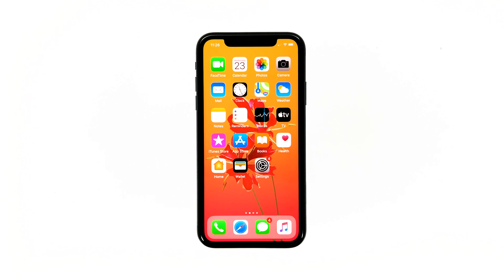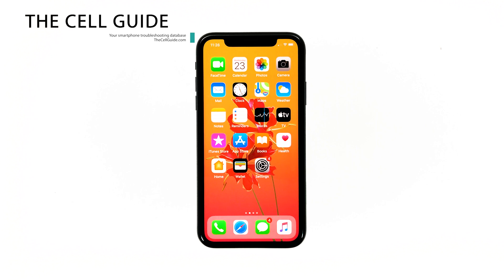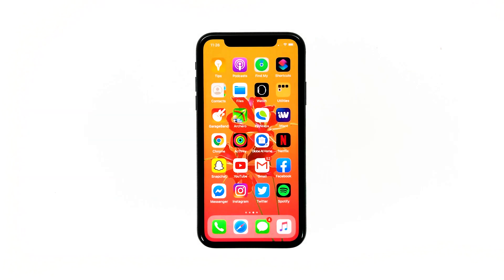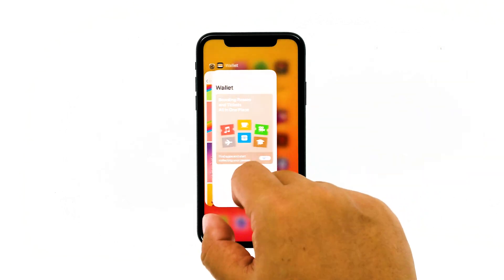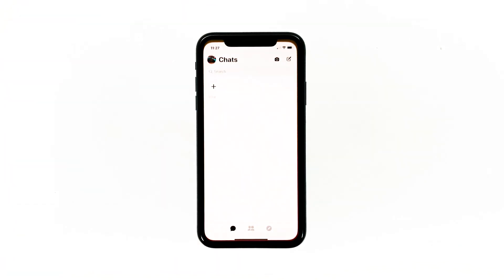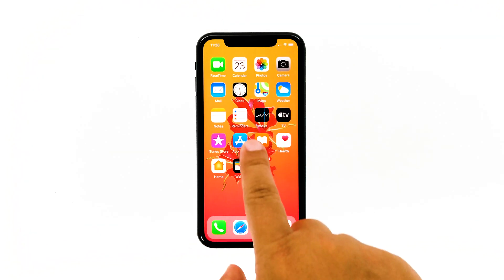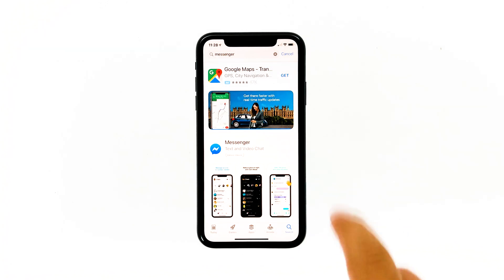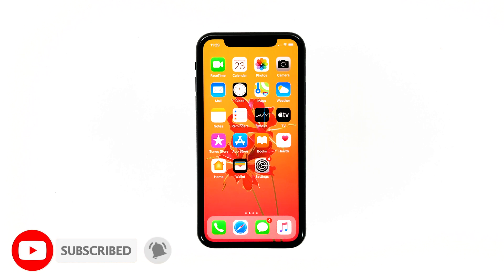How to fix Messenger that keeps crashing after iOS 13 on iPhone XS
The main purpose of having an iOS update is to provide features enhancement and fix current software issues. But on the other hand, this major update is also known to interrupt phone’s various functions. And one of which is the Facebook messenger that keeps crashing after installing the latest iOS version. For this instance, random software bugs are likely to blame.